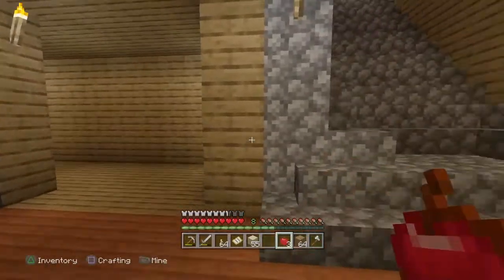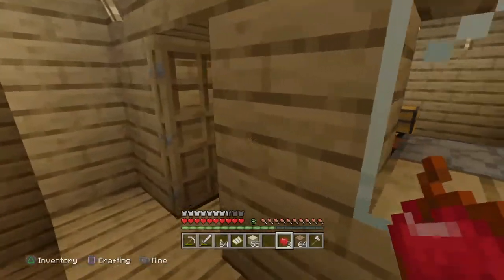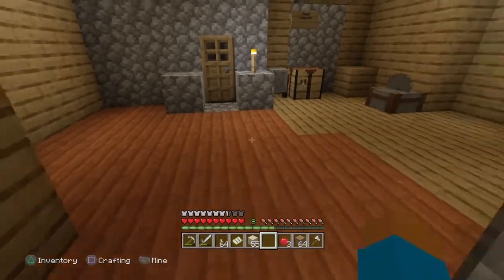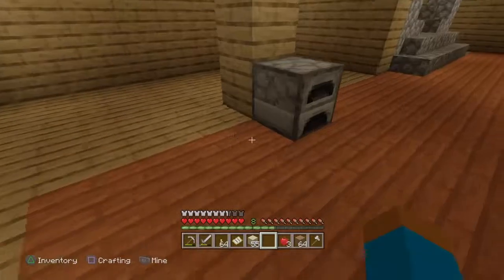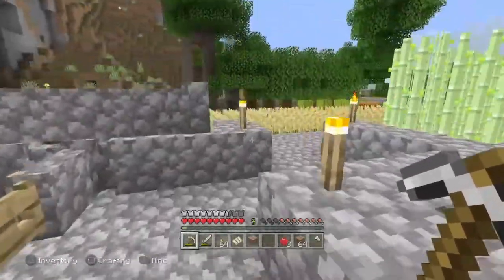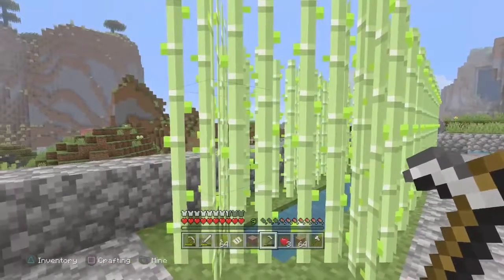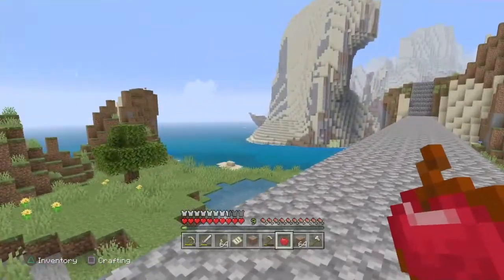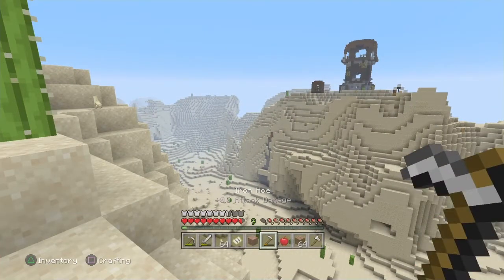Survival world tour - No Man’s Land Ep. 1 - Minecraft PlayStation 4 edition